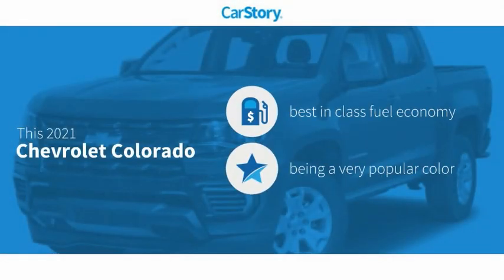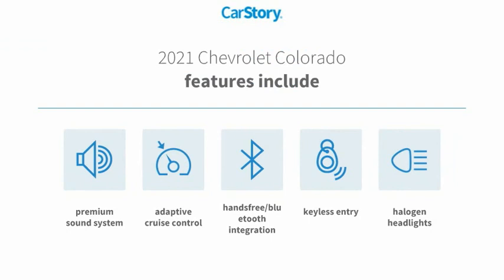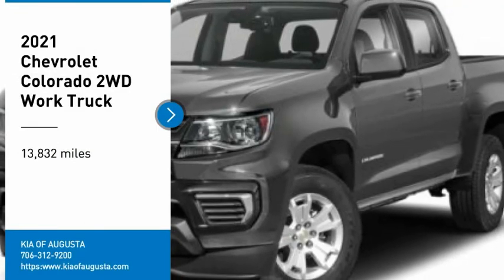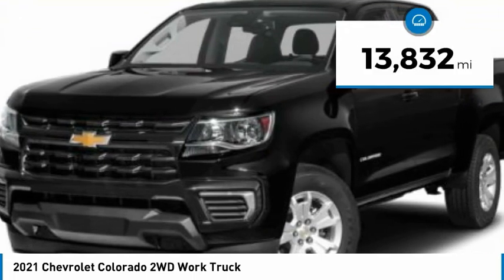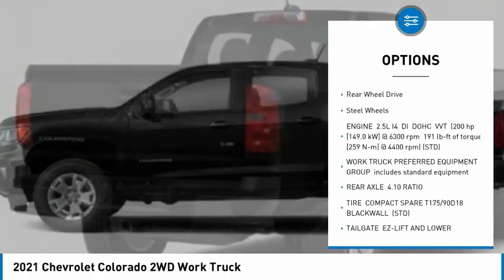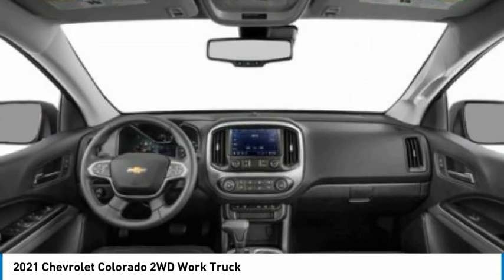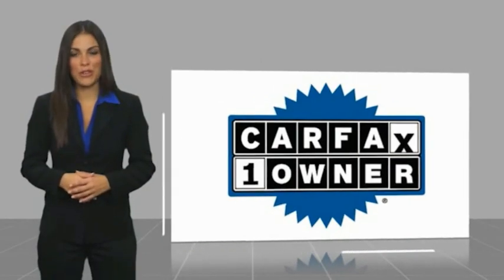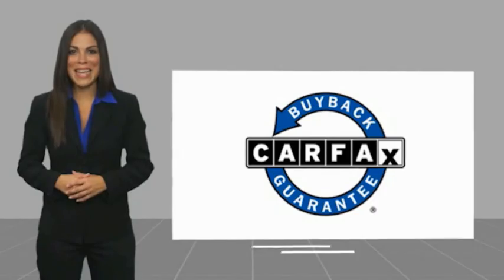2021 Chevrolet Colorado K8035B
2021 Chevrolet Colorado 2WD Work Truck